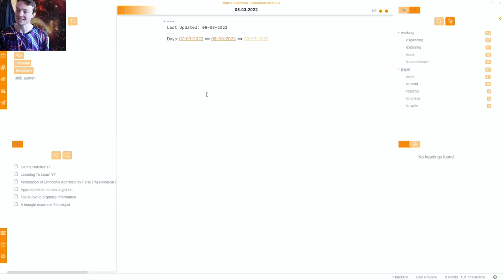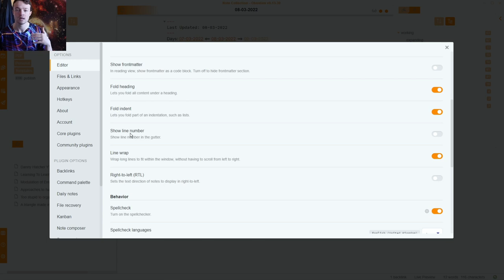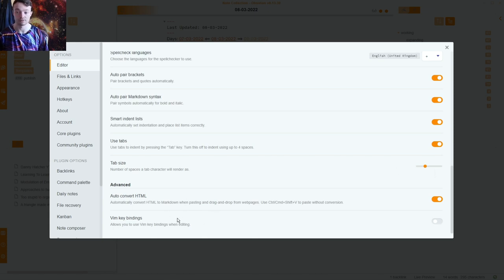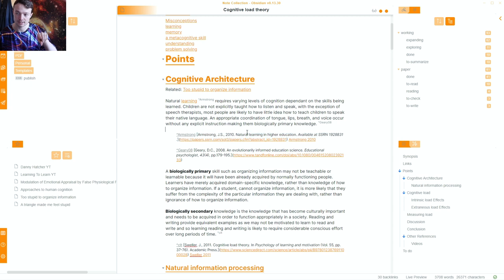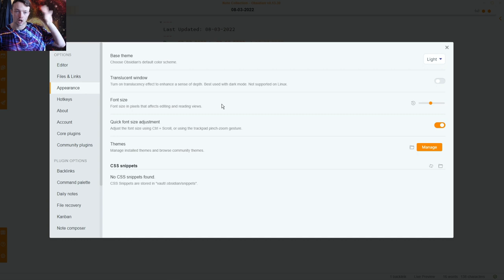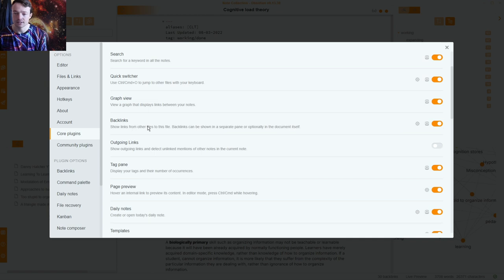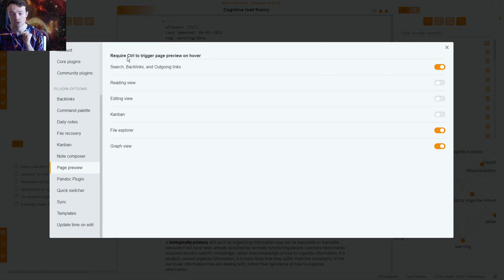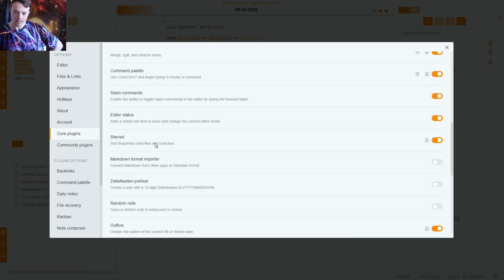How I setup my Obsidian | For Beginners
How I set up my Obsidian settings.

TIMESTAMPS:
0:00 Introduction
0:20 Editor settings
4:55 Files and links settings
8:04 Appearance settings
9:47 Core plugin settings